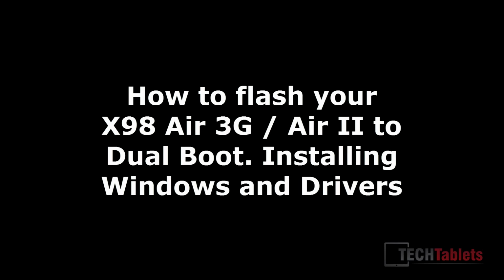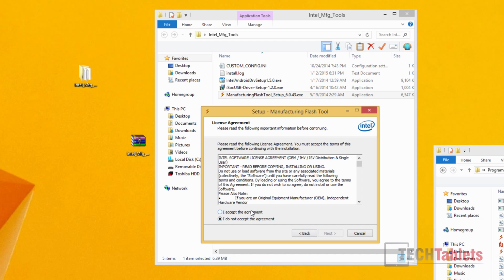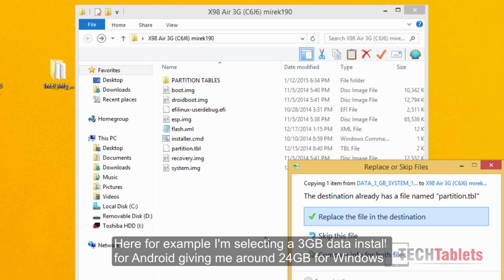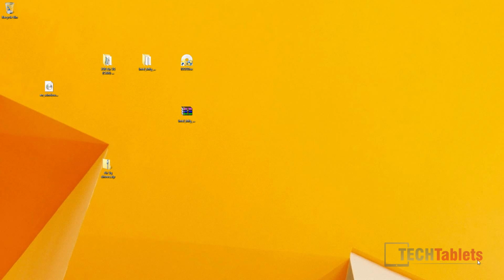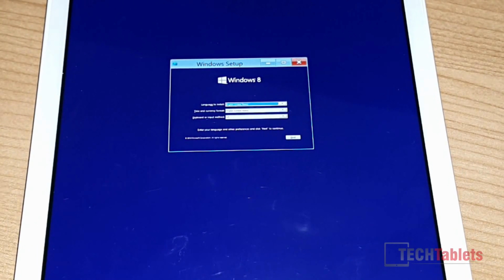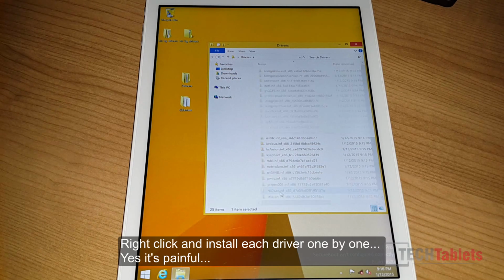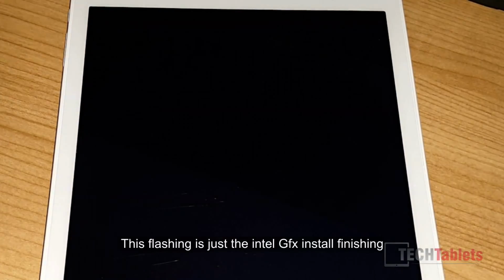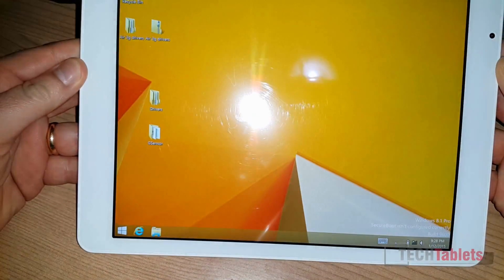X98 Air 3G: Flash dual boot bios, Android, install Windows and drivers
X98 Air 3G / Air II 32GB models, How to flash the dual boot bios in Windows or Android. How to flash Android, Install Windows and the drivers!

00:10 - How to flash a X98 Air 3G/II bios under Windows
01:06 - How to flash a X98 Air 3G/II bios in Android
01:45 - How to install the Flash Tool, drivers and flash the Android rom
06:14 - How to enter DnX mode / Fastboot Download mode
08:08 - Creating a USB bootable Windows flash drive
09:21 - Booting to the USB Windows install drive and install Windows
12:00 - Installing Windows drivers
17:17 - Removing drive letters from the Android partitions in Windows